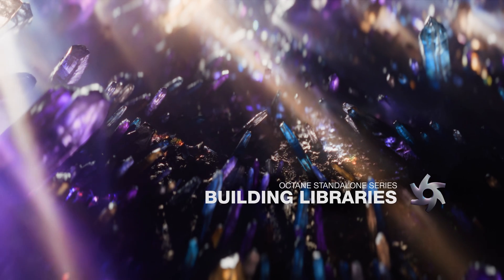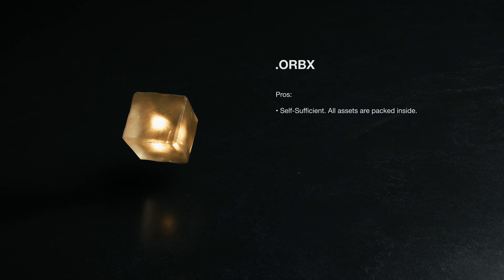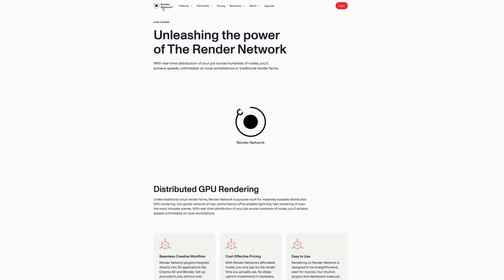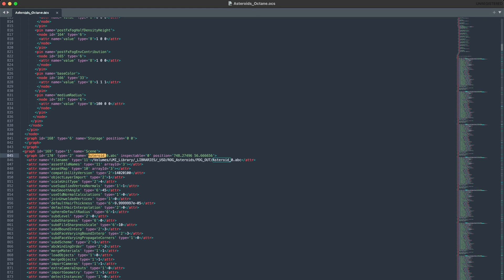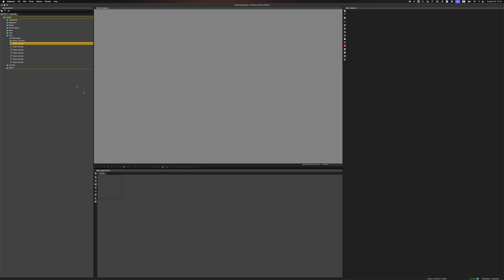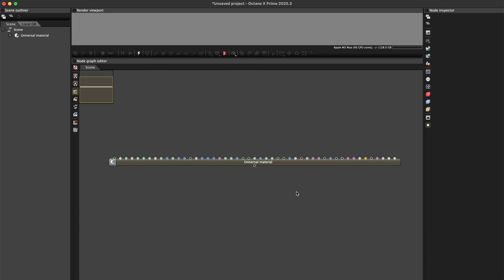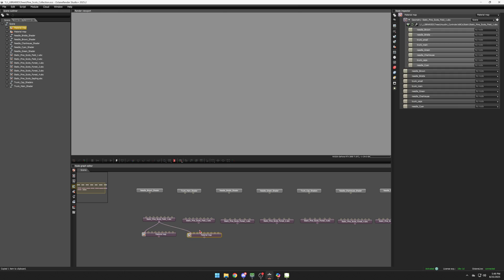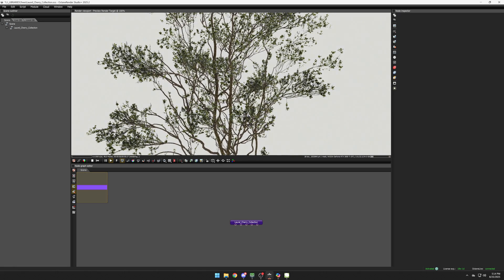Building Reusable 3D Libraries | Octane Standalone Series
The promised cosmic project turnaround boost is all about one thing: the asset libraries you’ve already built. In this video, I break down the key differences between ORBX and OCS projects/libraries and share my best tips for structuring your libraries for maximum speed. After watching, tell me honestly in the comments - did you feel that rush of goosebumps imagining all the building blocks, all the pre-made libraries you’ll have ready to deploy?

00:00 - Foreword
01:21 - OCS vs. ORBX
04:38 - OCS Differential Upload
06:47 - Library Structure Tips